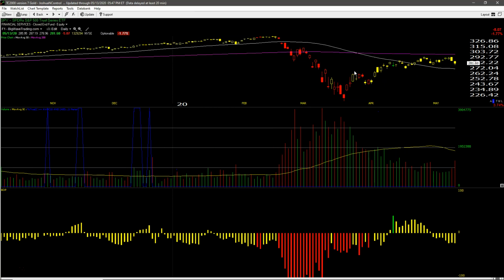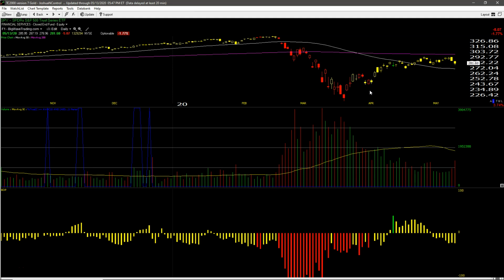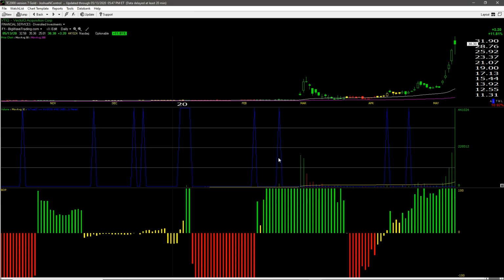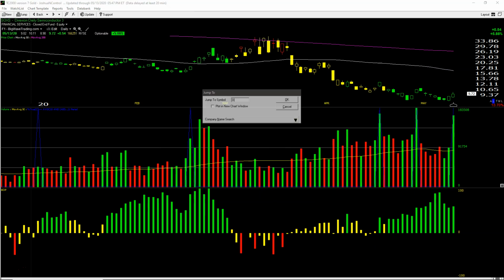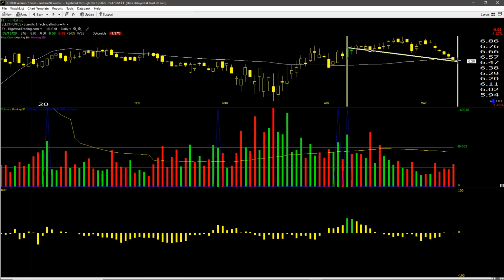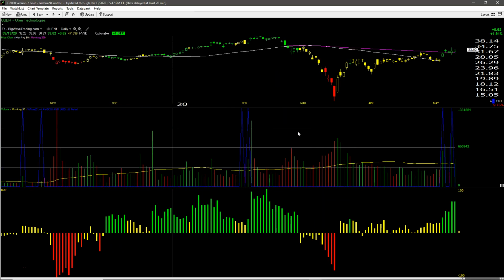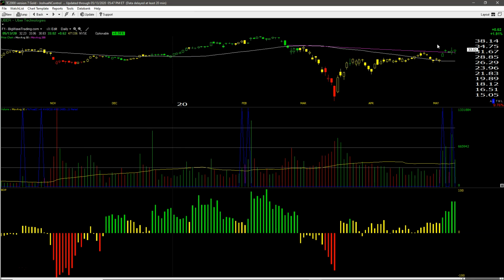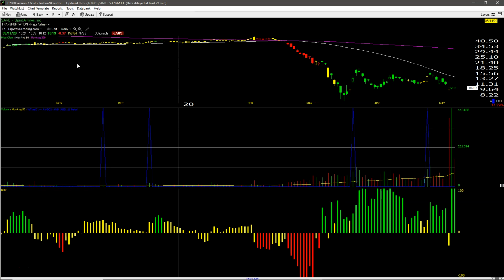BWT Video Lesson - It's Not About Win Rate. It's About Percentages. $SPY $QQQ $DIA $UBER $IWM $CODX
Overall market analysis, executed and filled EOD signals, and new EOD sell and long signals for Thursday's session.